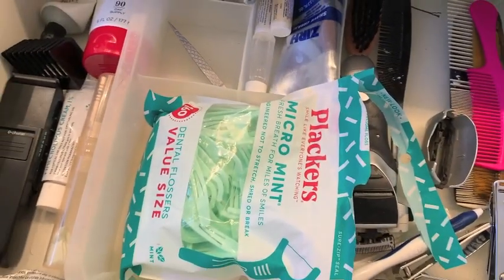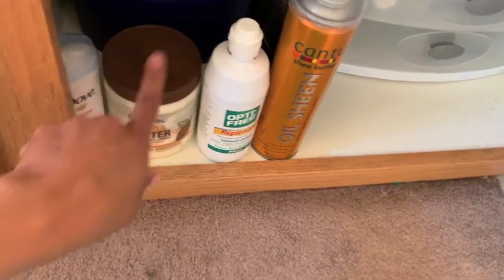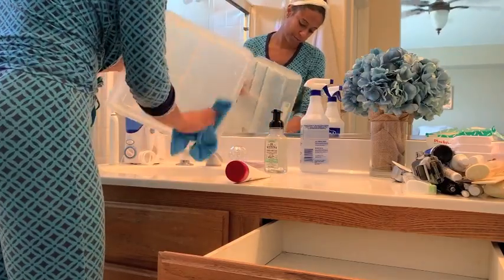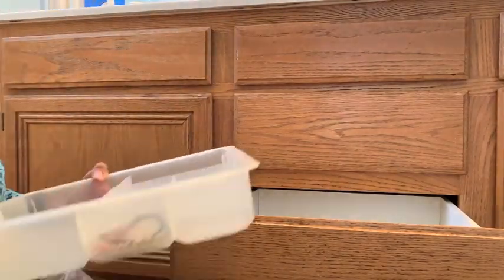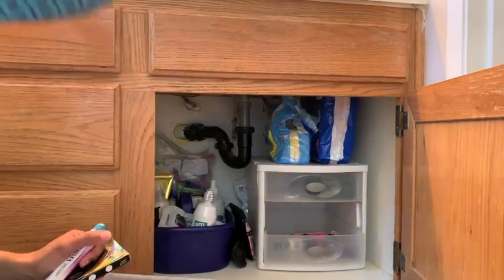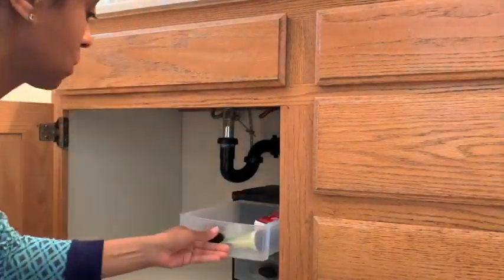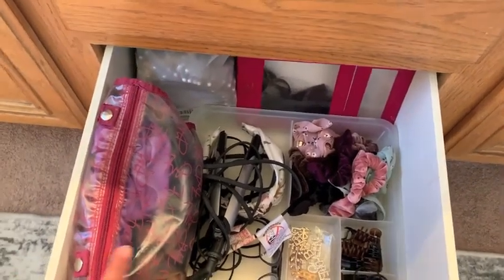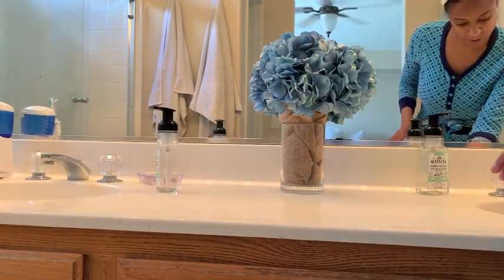Declutter and Organize My Master Bathroom | Dream Rodrigues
Hi Friends,
My name is Dream and I am a mom of two. I have a 16 year old son and a  three year old daughter. I live in California with my hubby and our two children. I am an infertility survivor, I got pregnant with my youngest through the miracle of IVF. I am a working mom who wants to share my tips and tricks to make motherhood a bit easier. Thank you so much for checking out my video. Love Dream